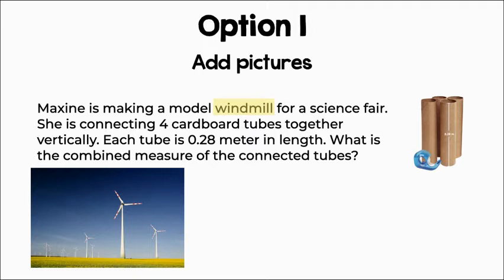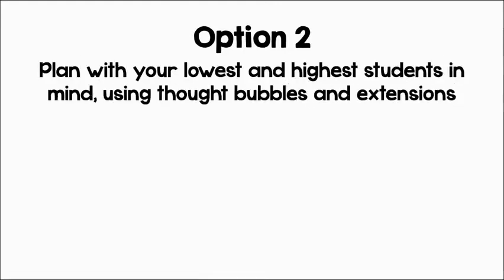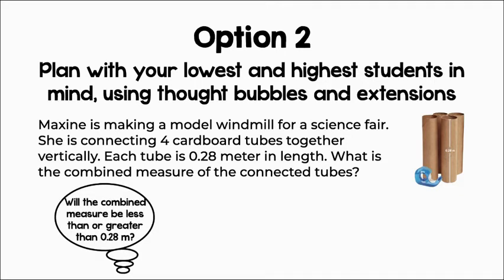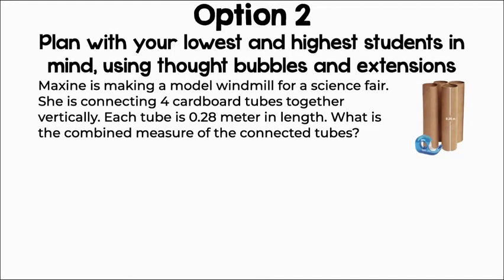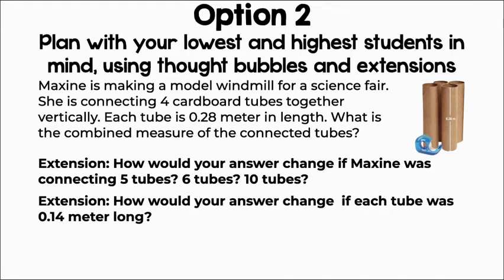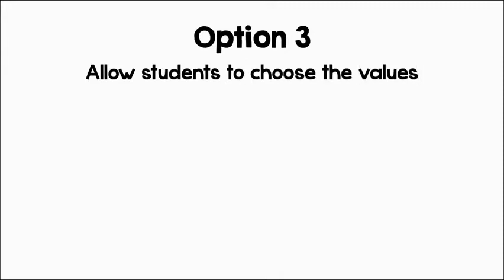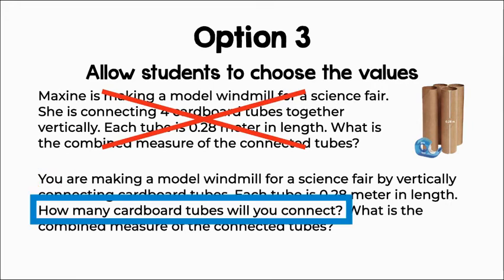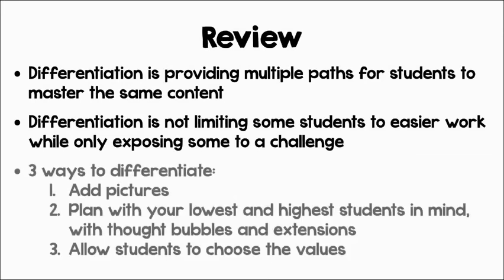Differentiating Math Word Problems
Differentiation: It's not as hard as it sounds!

Check out my 3 favorite ways to differentiate a math word problem.